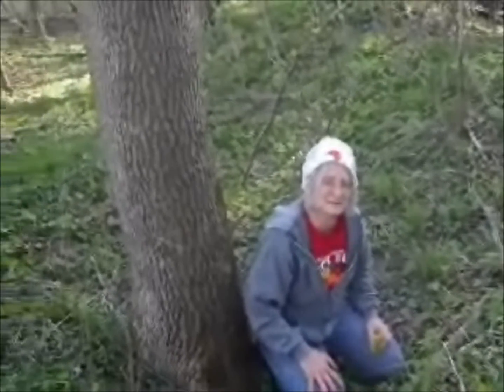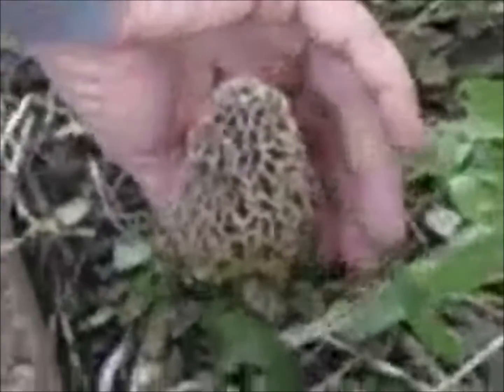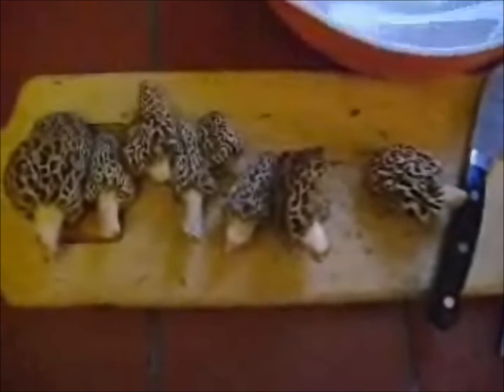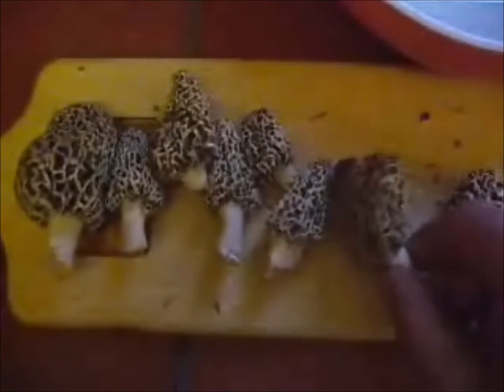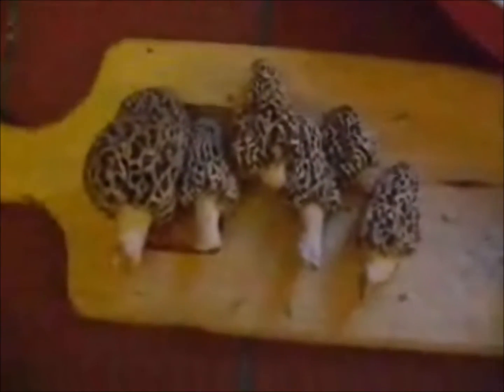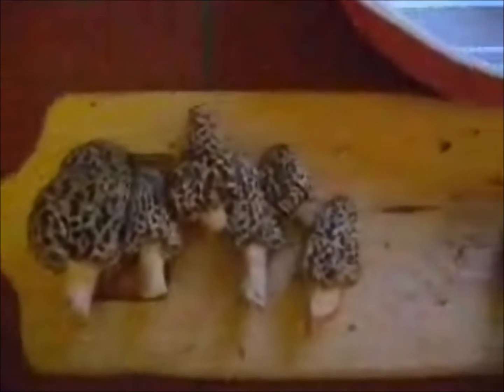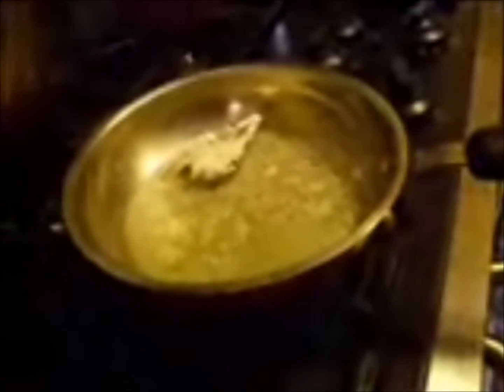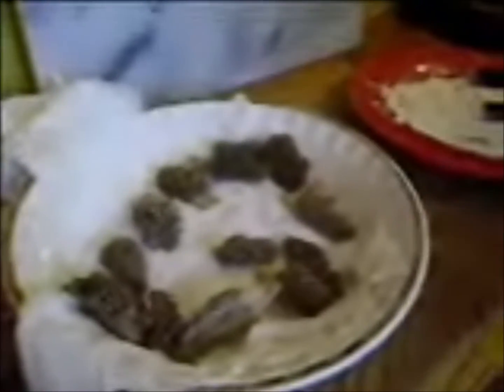Cool Things in Nature!!! Ecosode Morel Mushrooms!!!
Hello and welcome to Cool Things in Nature!!!  In today's ecosode, Coolia's parents show you how to locate, identify, prepare, and enjoy morel mushrooms!  Enjoy!!!